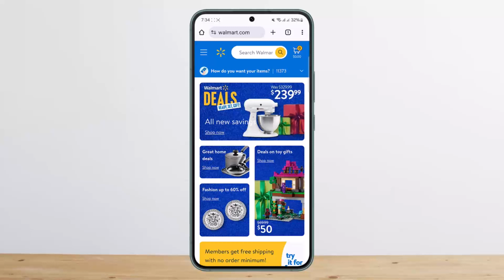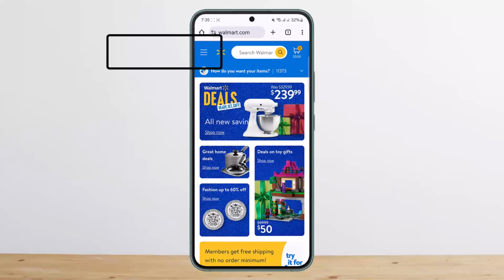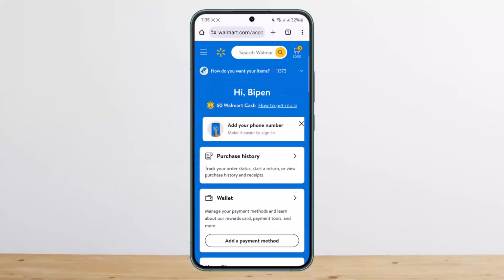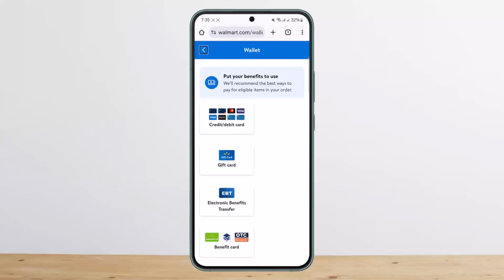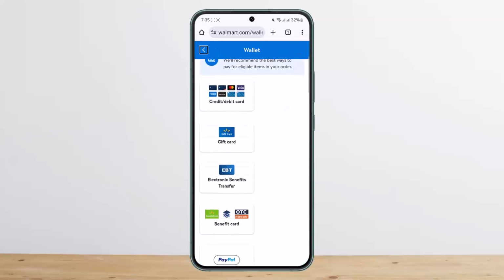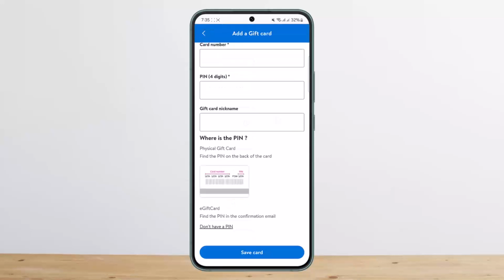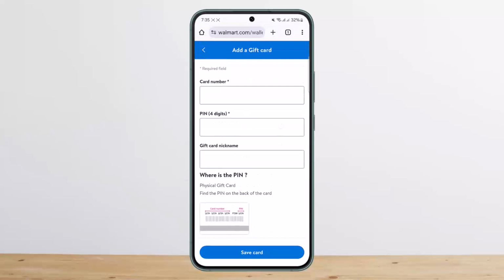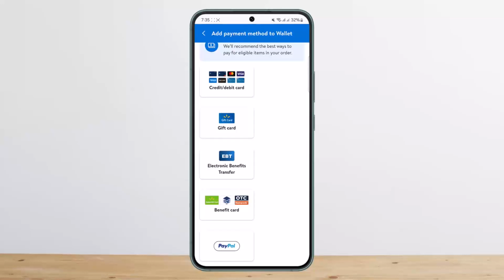How To Use Walmart Gift Card Online !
In this tutorial video, I will simply show you how to use walmart gift card online . So just make sure to watch this video till the end.

~ Video Chapters:
0:00 Introduction
0:15 Redeem Walmart Gift Card
1:01 Outro